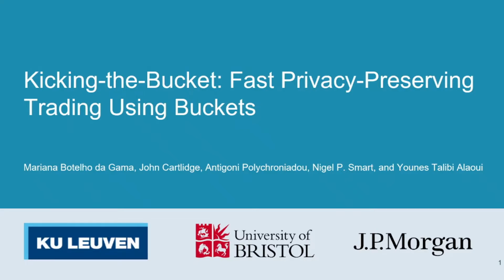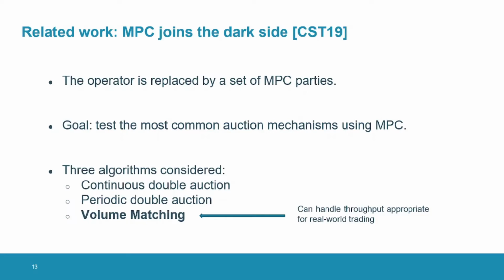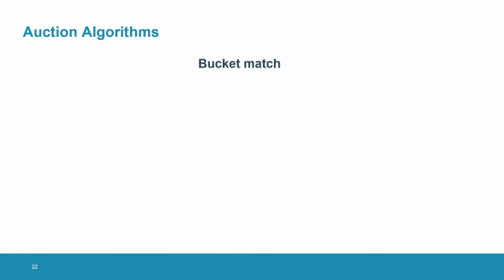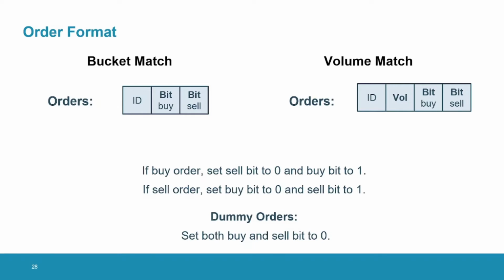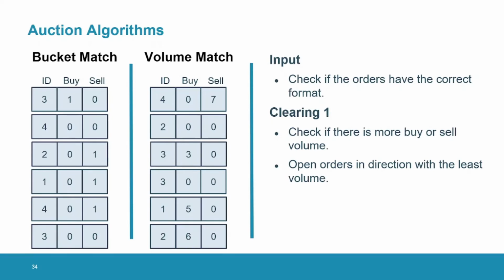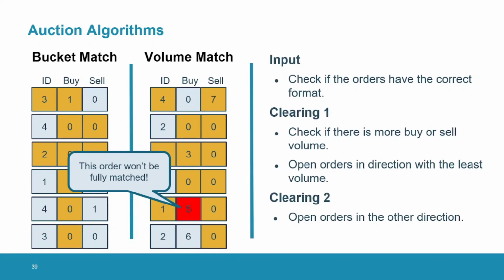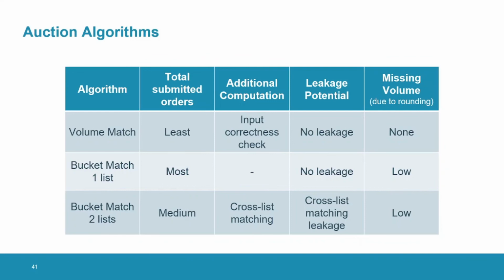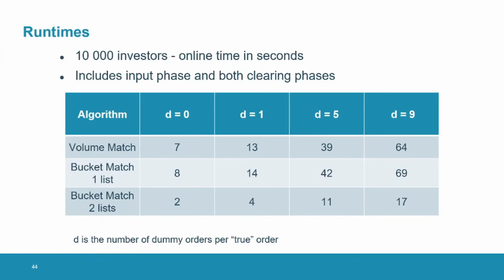"Kicking-the-Bucket: Fast Privacy-Preserving Trading Using Buckets" (FC 2022)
Title: "Kicking-the-Bucket: Fast Privacy-Preserving Trading Using Buckets"
Authors:  Mariana Botelho da Gama, John Cartlidge, Antigoni Polychroniadou, Nigel Smart, Younes Talibi Alaoui
Venue: Financial Cryptography and Data Security 2022